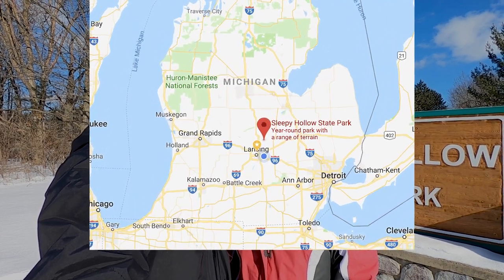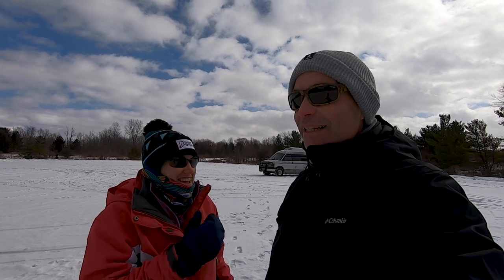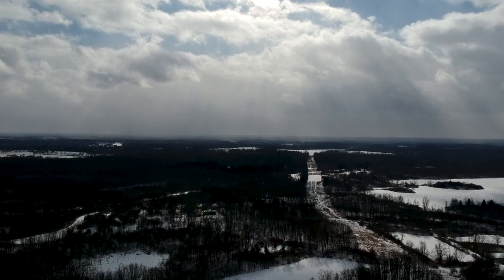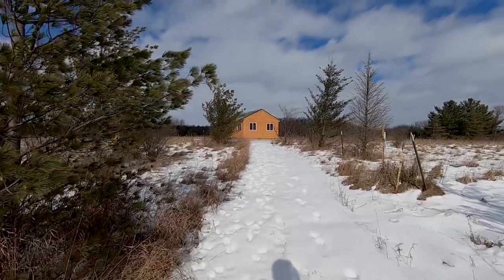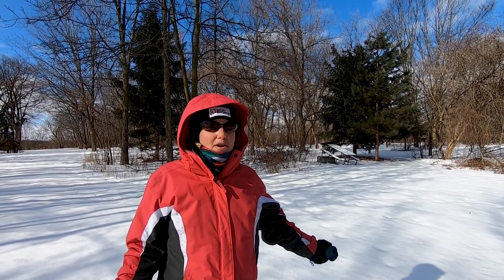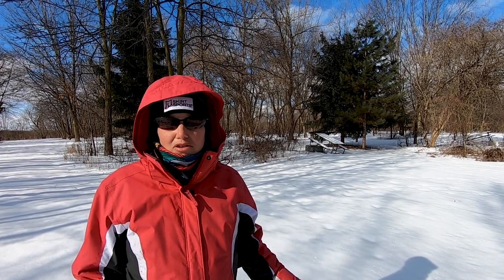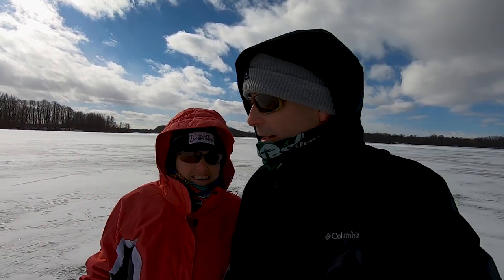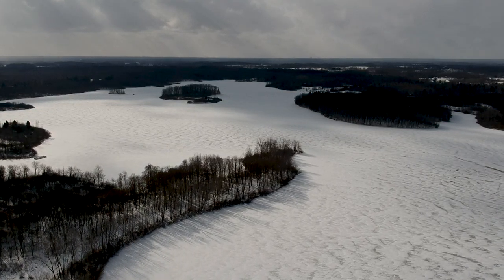Michigan State Parks 100: Sleepy Hollow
Our 2019 trek to visit all 103 state parks in Michigan as part of the state's celebration of the centennial of the system moves to mid-Michigan where we visit a great family friendly park that offers year-round activities.